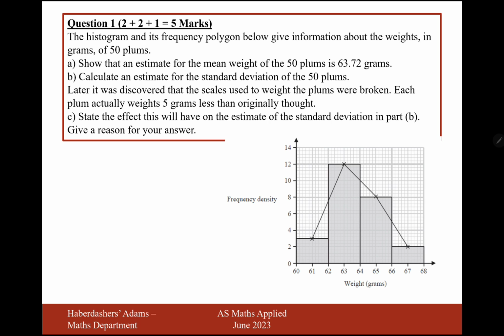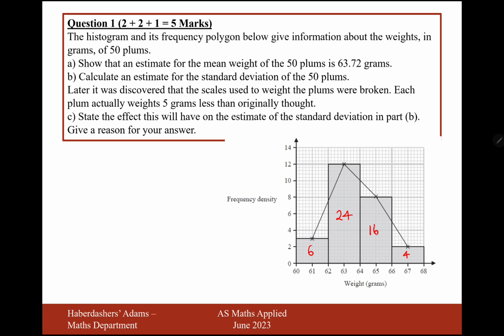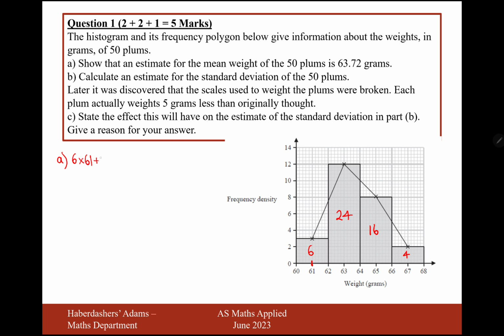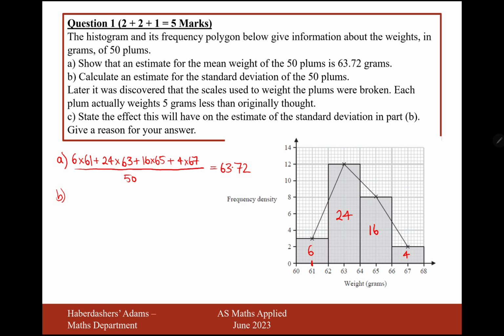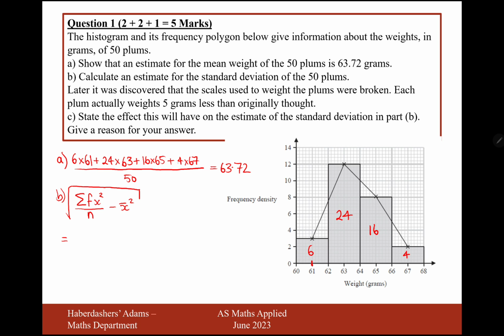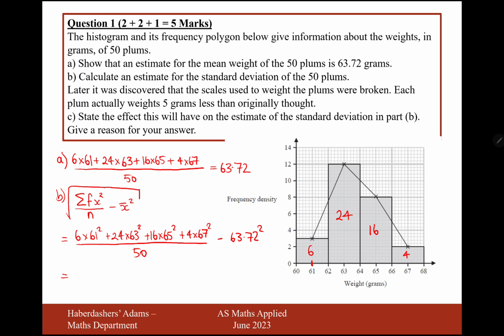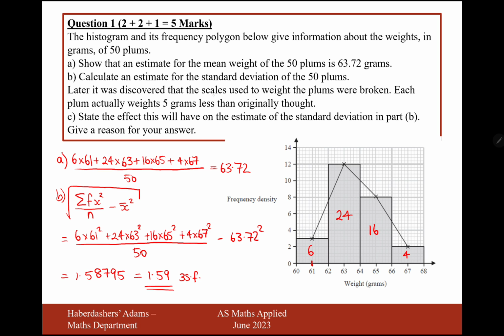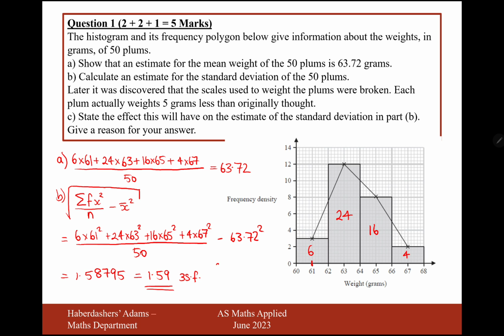AS Maths - 2023 - Stats - Q1